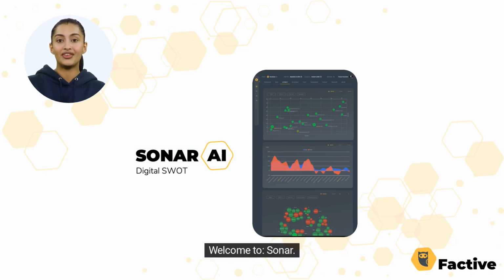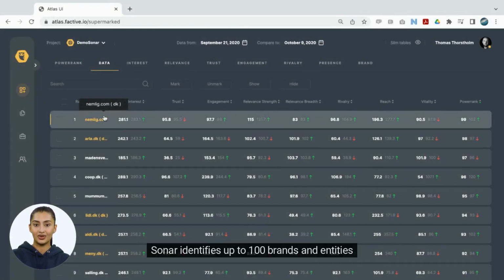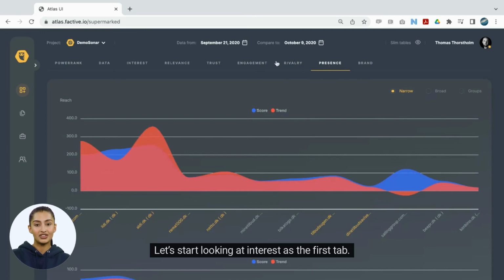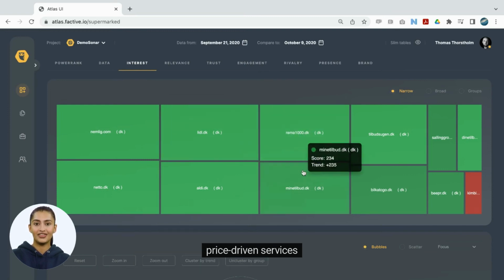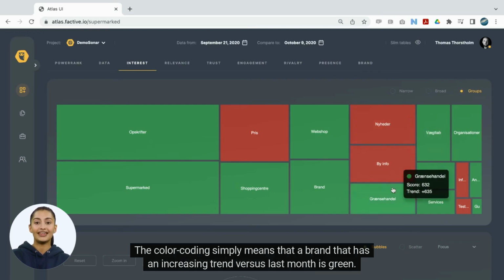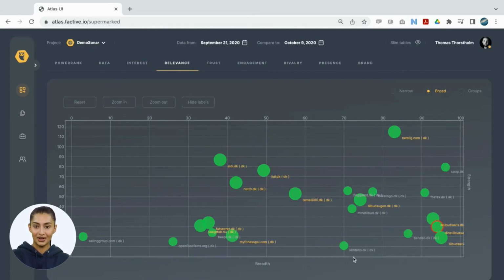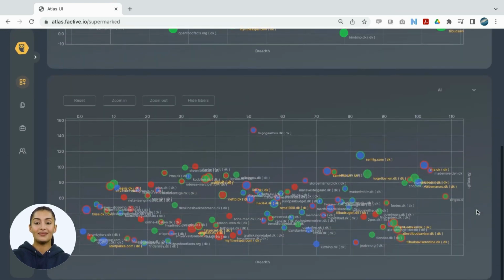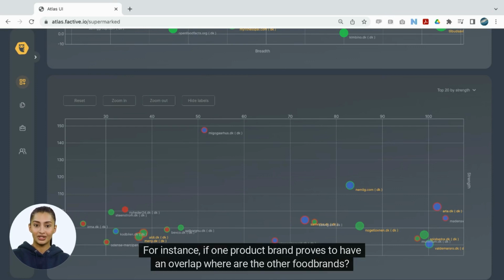SONAR introduction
This video introduces the SONAR tool and provides you with instructions on how to approach using it.